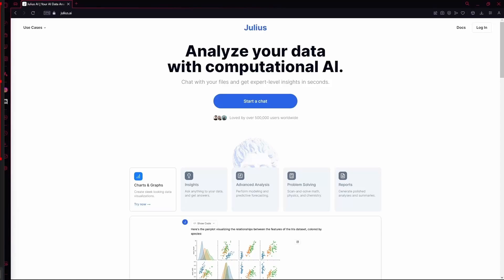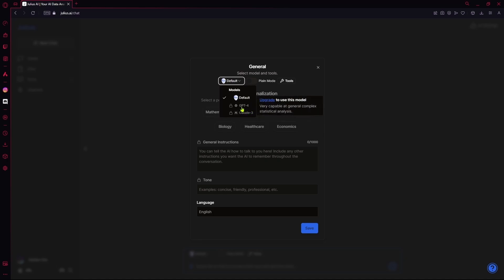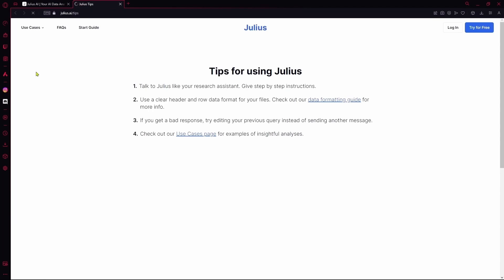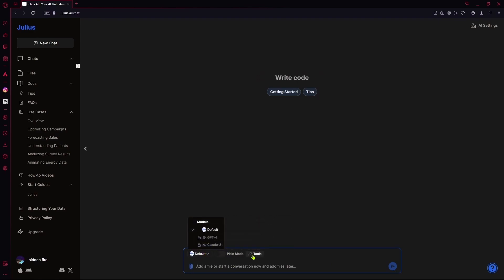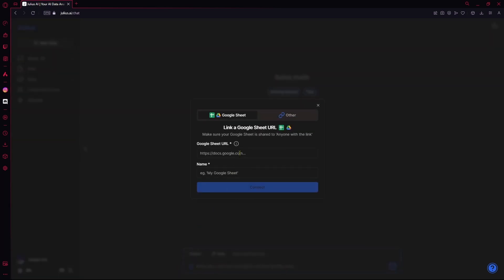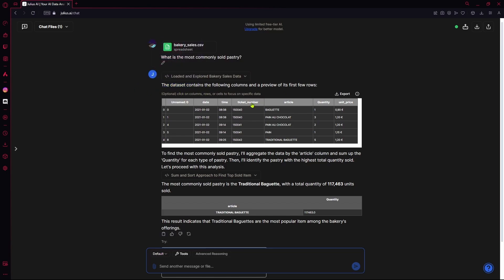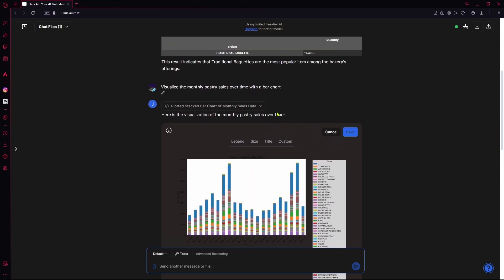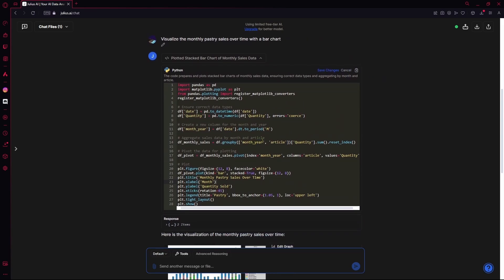Julius AI Review: The Best AI Data Analysis Tool?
In this short video, I will show you how to use Julius AI, one of the best AI data analytics tools available.